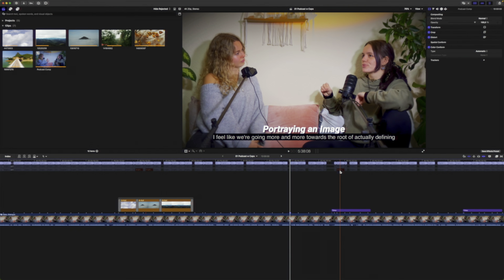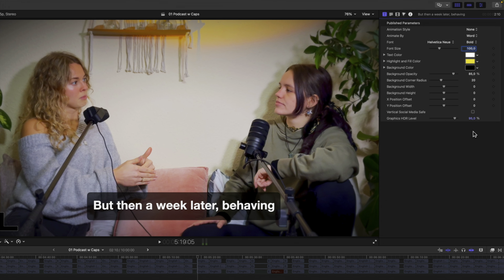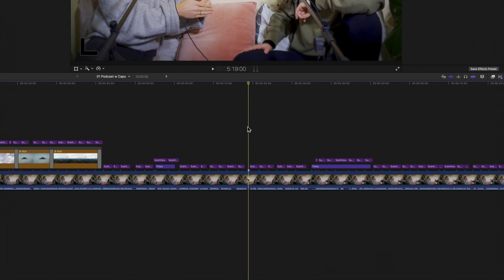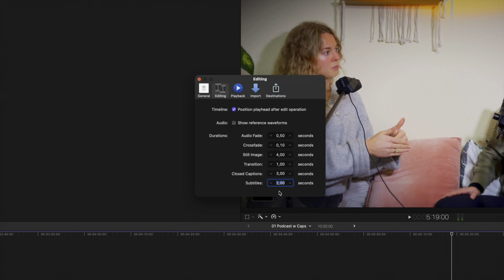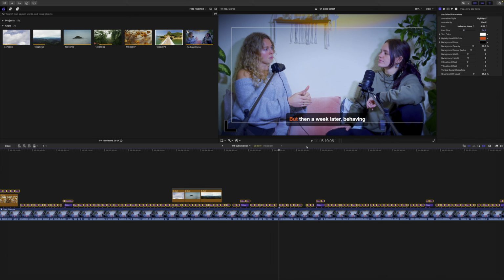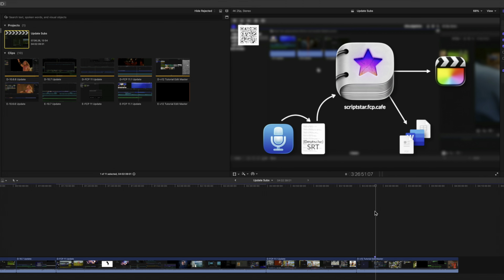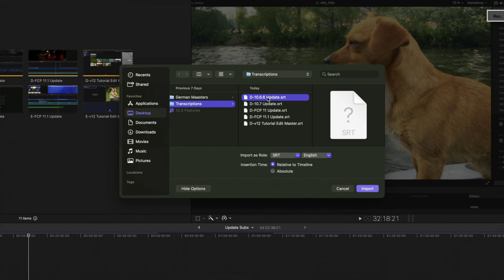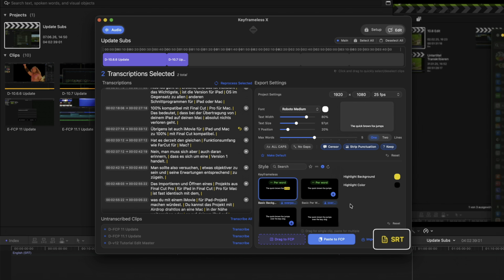Apple Just Changed SUBTITLES in Final Cut Pro Forever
Final Cut Pro 12.3 introduces native subtitle generation, allowing you to automatically create subtitles directly inside Final Cut Pro without relying on third-party tools or complicated export and import workflows.

In this comprehensive tutorial, we’ll cover everything from generating captions and subtitles, subtitle timing preferences, subtitle templates, speaker subroles, subtitle customization, workflow tips, and the limitations of Apple’s current implementation.

We’ll also look at alternative solutions such as ScriptStar and Keyframeless X for creators working in languages other than English.

Topics covered:

• Generate Subtitles
• Generate Captions
• Subtitle vs Caption workflows
• Subtitle timing preferences
• Subtitle templates
• Speaker subroles
• Social Media Safe settings
• Subtitle customization
• ScriptStar & Keyframeless X for foreign language subtitles!
• Apple Silicon requirements
• macOS 15.6 requirements

Because knowing where to click is only the beginning. 😉

00:00 - Intro
02:16 - Closed Caption vs Open (aka Subtitles)
03:57 - How to Transcribe to Subtitles
05:19 - Adjusting the Appearance of Subtitles
06:17 - Using the “Social Media Safe” Option
07:14 - Replacing the Default Subtitle with Your Own
08:05 - Explaining the New Subtitle Role
09:19 - Difining Your Own Custom Subtitle Template
10:23 - Changing the default length
11:30 - Duplicating as Subtitles from Captions
14:14 - Moving Subtitles to the Top of the Timeline
14:43 - Using Subtitle Subroles for Multiple Speakers
16:32 - Creating Foreign Lanuage Subtitles
16:57 - Using ScriptStar for Transcription
19:16 - ScriptStar’s Powerful Export Options
19:41 - Exporting SRTs for Final Cut Pro
20:14 - Using Keyframeless X for Subtitles
21:35 - Editing Subtitle Content and Appearance
22:49 - Importing Keyframeless Subtitles Into Your Project
24:32 - Closing Thoughts

Corrections:
1:42 Auto Mask and Match Color are also available on compatible Intel Macs. The overview graphic incorrectly marked both as Apple Silicon-only. “Smart Mask” should also read “Auto Mask.”

⭐️ INFOS AND LINKS FROM THIS VIDEO ⭐️
ScriptStar Tutorials and Infos:

post_pros